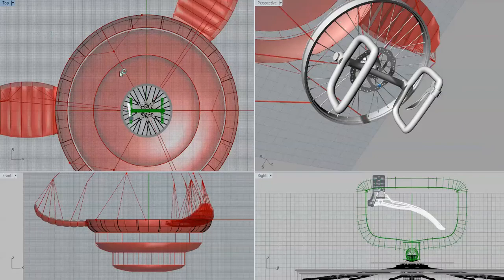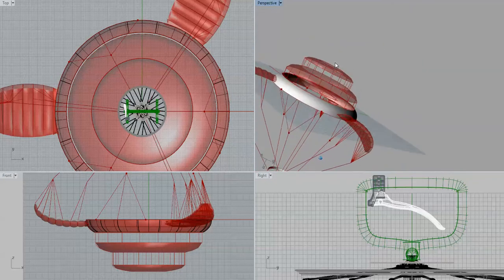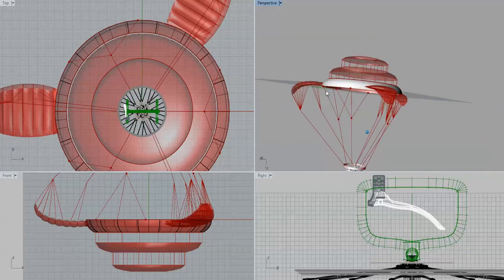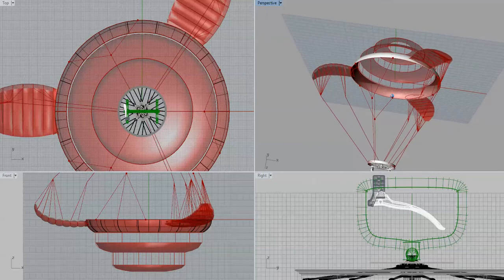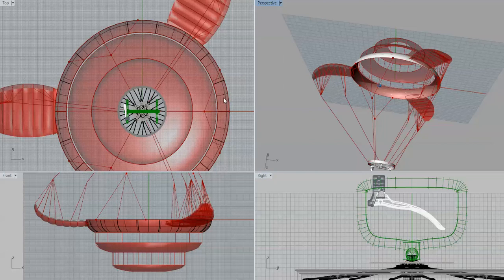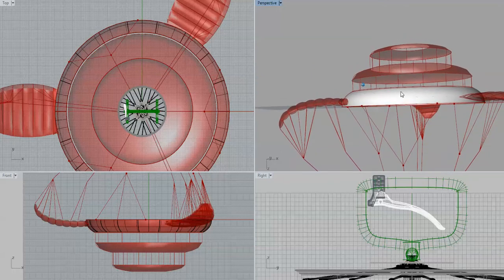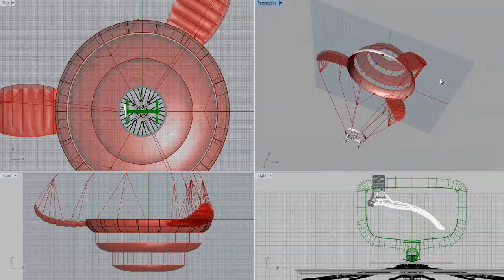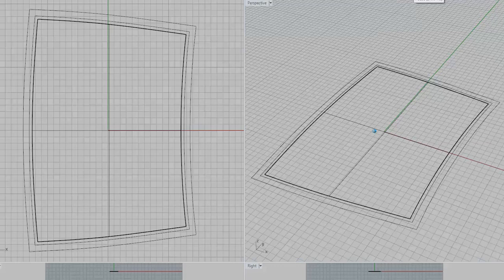prototyping again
Starting on another spinner make. This time, I'm trying to make a progressively inflating top set.. The top set consists of 3 rings with a slightly stiffened lead edge, and tiny ribs on the panel joins. This way if a ring stays inflated whilst it lifts a larger lower ring... It doesn't collapse. Also stiffening up the ram air leading edges so they don't collapse at low speed before they get going. Cut the ends off the ram air kites to fit to the ring kite part.. This will help keep the leading edge of the ram air open and inflating. Not shown is the lifter kite at the top. open source hardware cc4.0